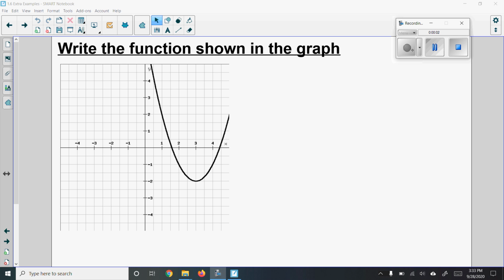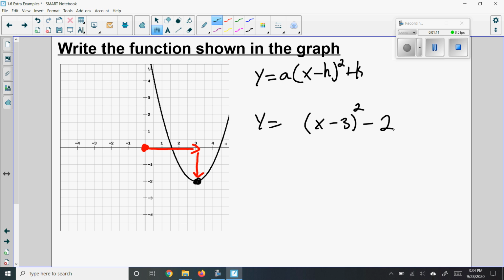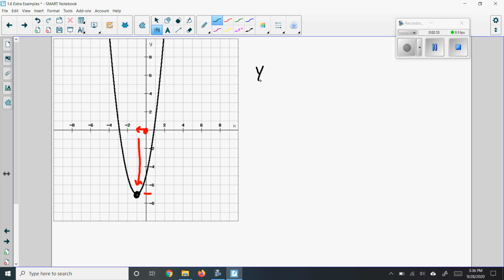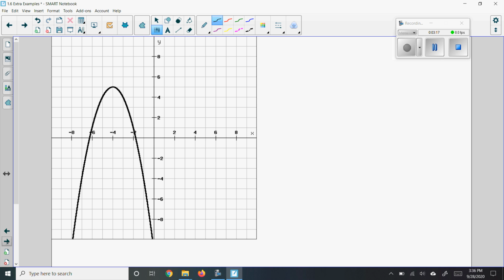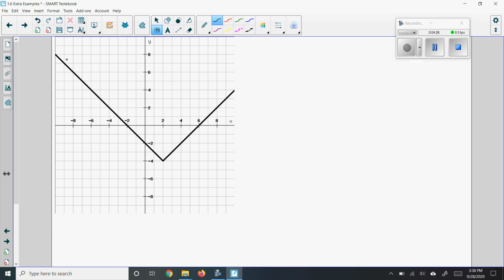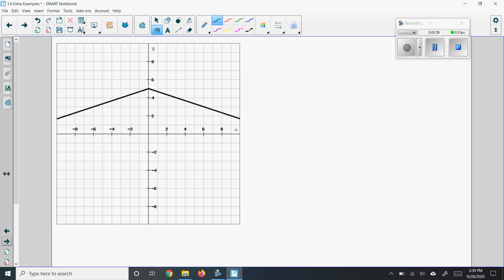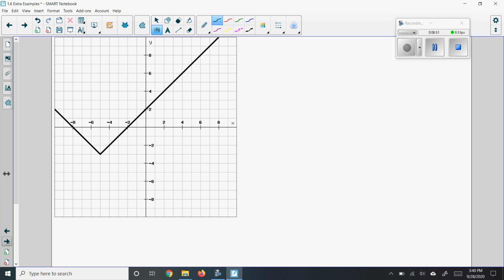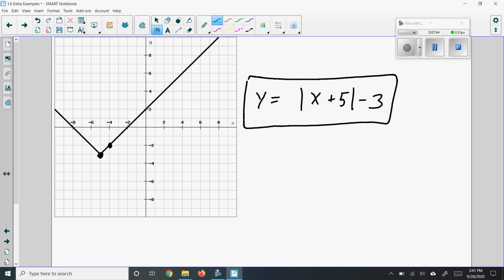A2 1.6 Writing Functions from Graphs: Practice